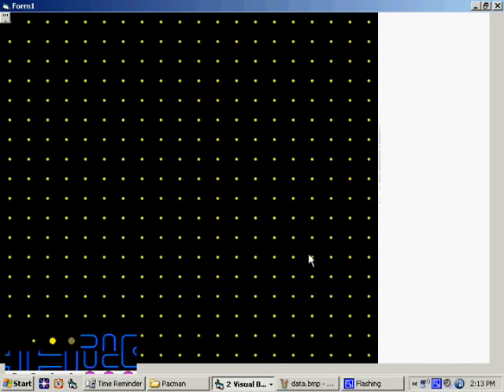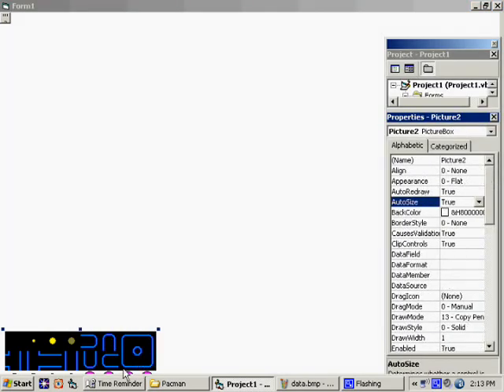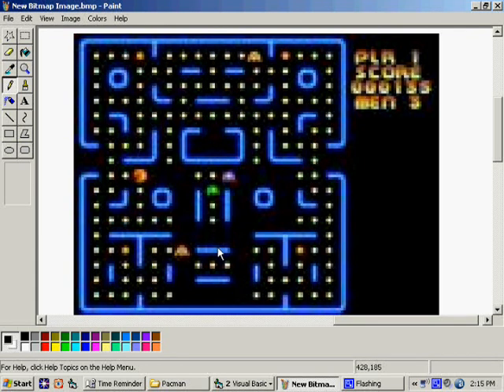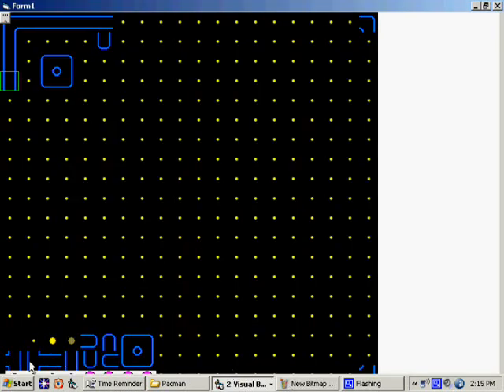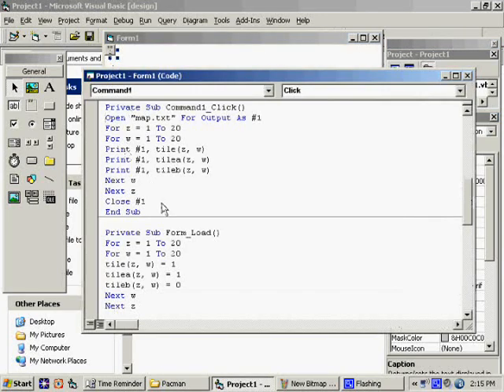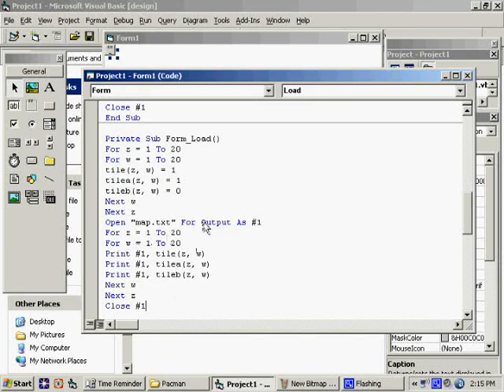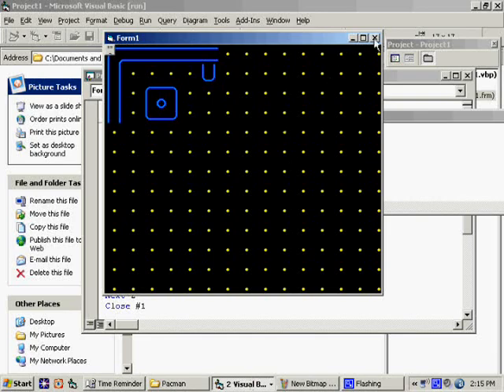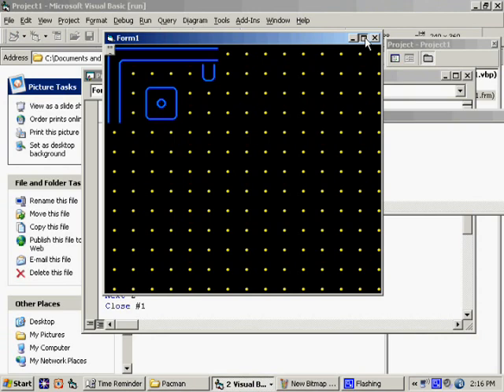Program Pacman in VB6.0 #3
From start to finish, I walk you through programming a pacman game using Visual Basic 6.0.